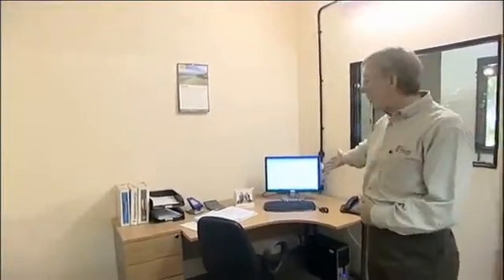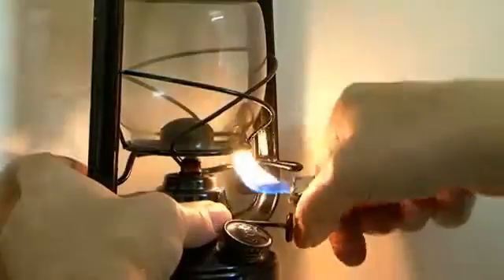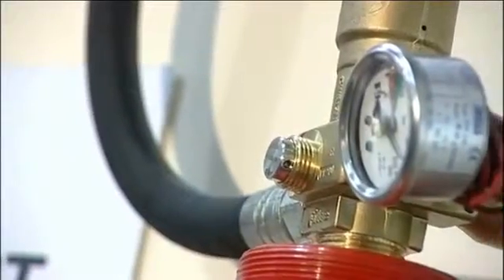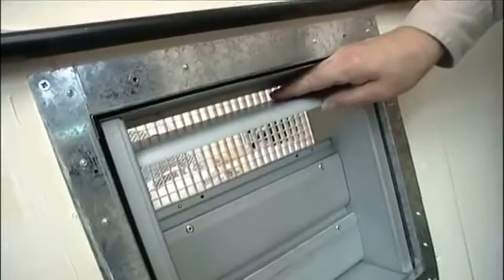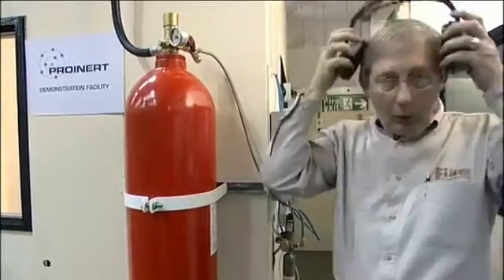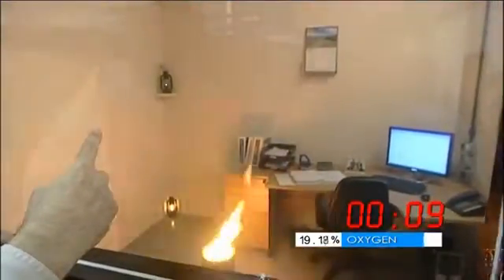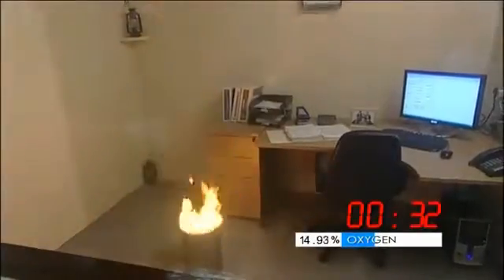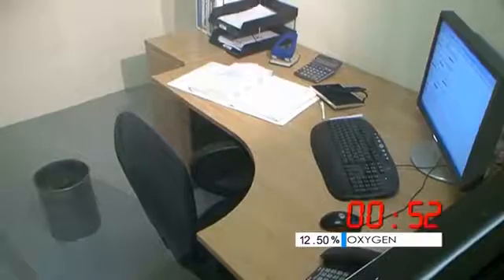כיבוי בגז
הדמייה של כיבוי אש בחדר בעזרת מטף גז אוטומטי